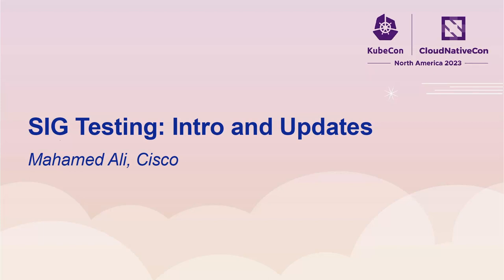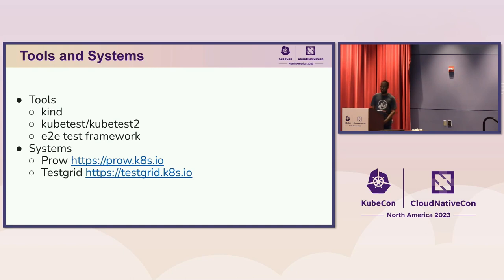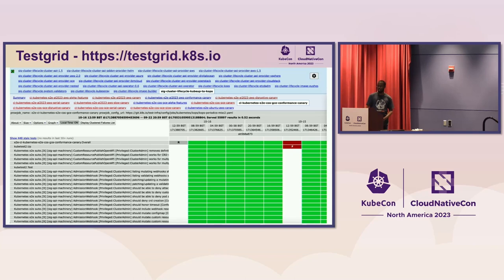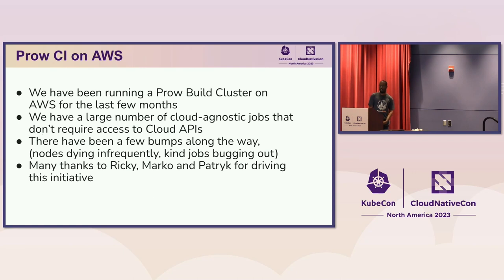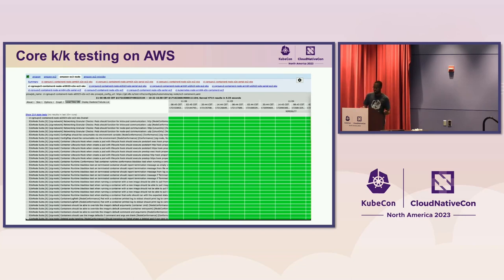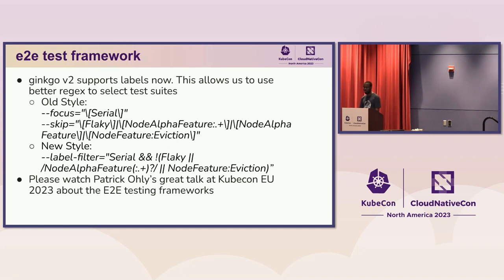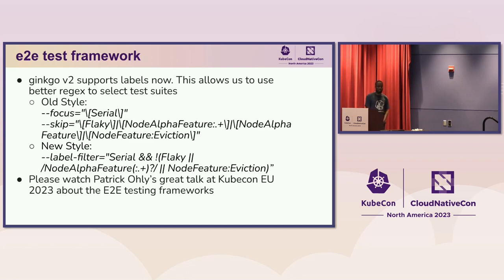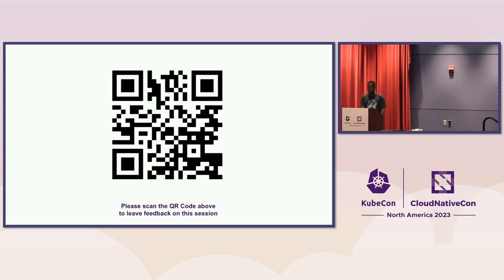SIG Testing: Intro and Updates - Mahamed Ali, Cisco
SIG Testing is the Special Interest Group for the test tooling, frameworks, and infrastructure of the Kubernetes project, one of the largest Golang projects. The SIG maintains Prow (Kubernetes's CI), KIND, kubetest, the e2e-framework, and related tools. In this session, we will provide an introduction to the SIG and an overview of how to contribute. We will share some of the work done over the past year and we will conclude with Q&As.